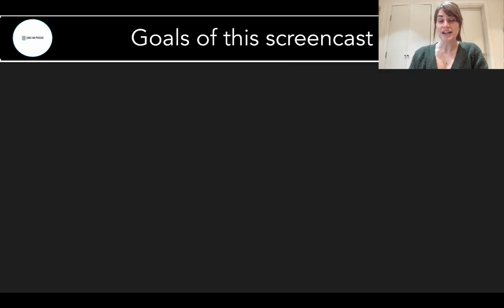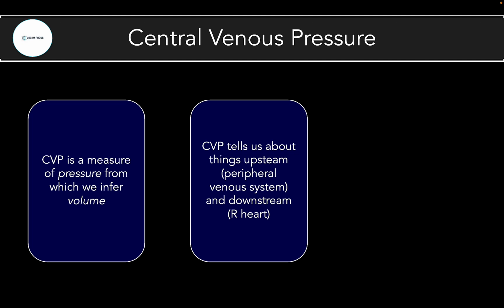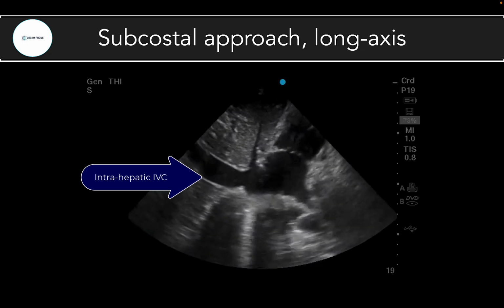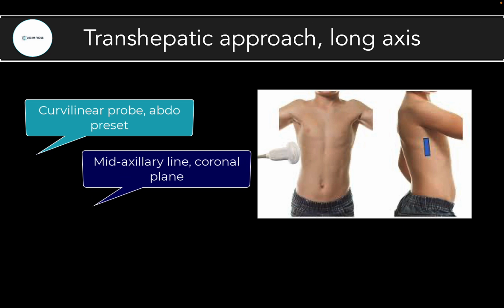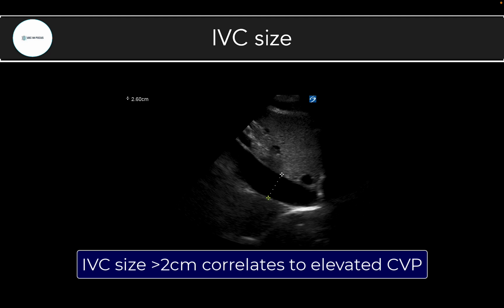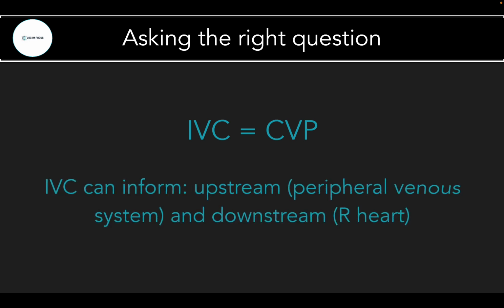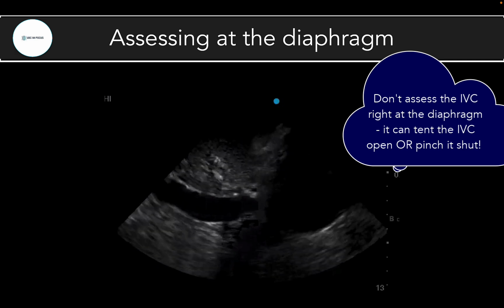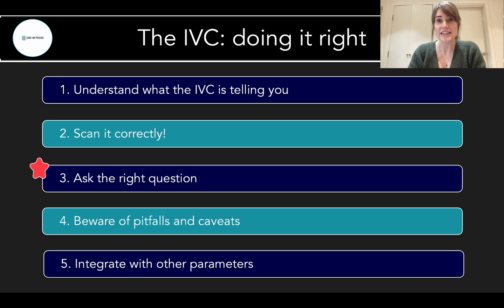IVC Ultrasound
The IVC is one of the most misused and misunderstood POCUS techniques - but done correctly, it can be a valuable data point. Join Dr Katie Wiskar for this 23-minute video and learn how to scan the IVC correctly, and how to properly integrate that information into your clinical assessments!